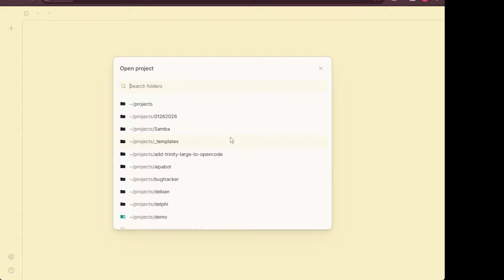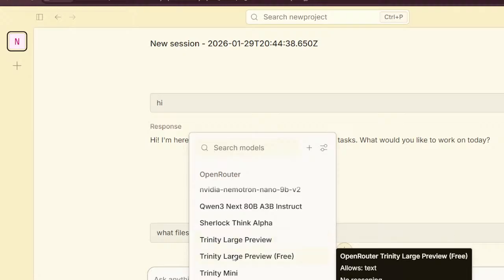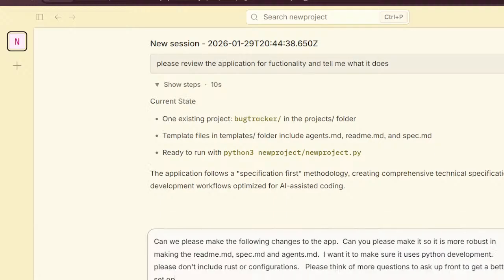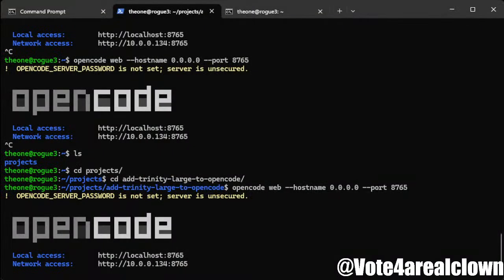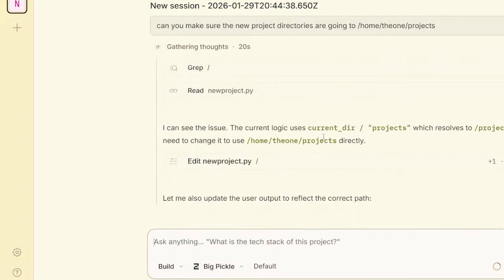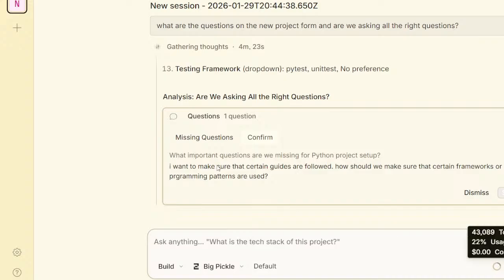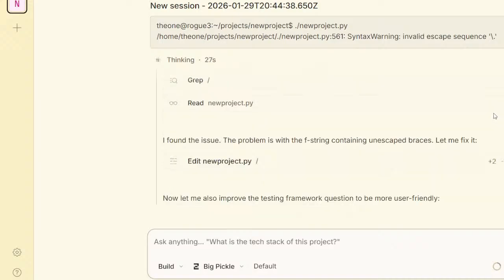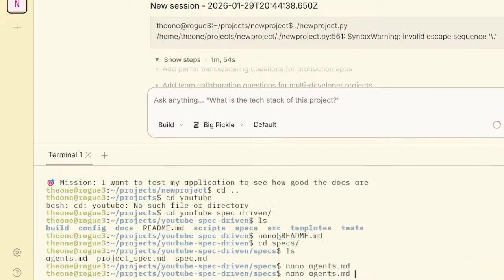01-29-2026 Ridge RunnerDigital Solutions Vibe Coding Intro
Vote4arealclown is back in action! Tune in as we follow along on his quest to learn how vibe code and make tools.